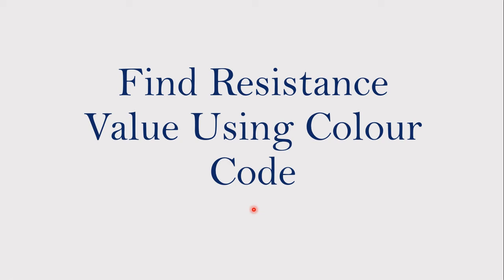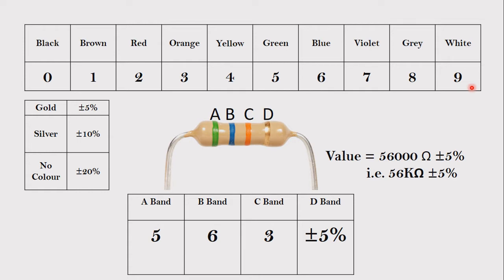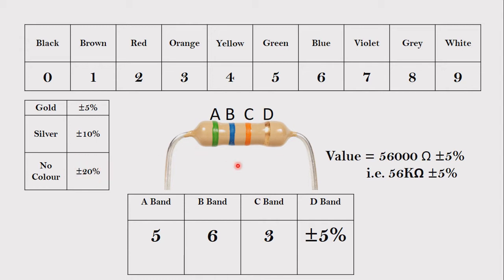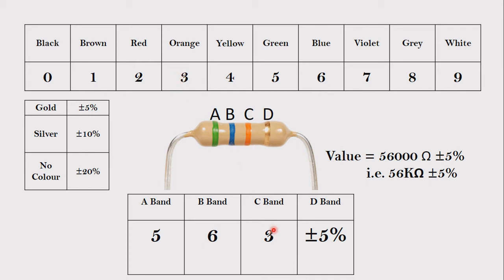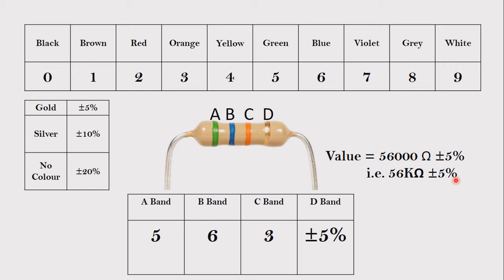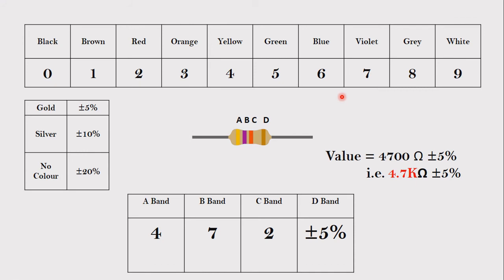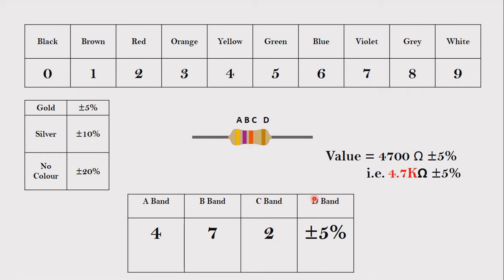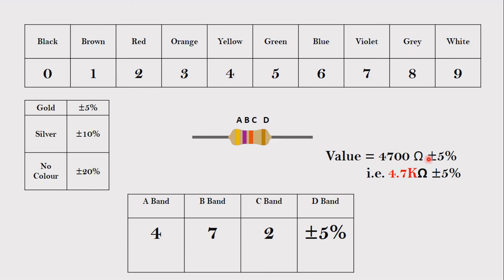Resistor color code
Hello,
   In this video, we are going to calculate resistor value using the color code table. If u like this video and want more videos please comment.

Thanking you,
Crazy Time